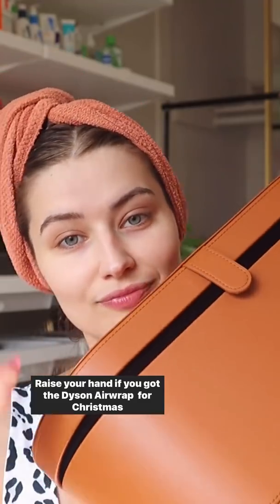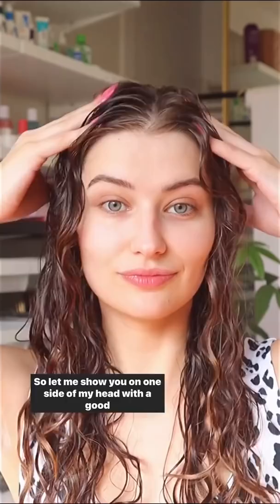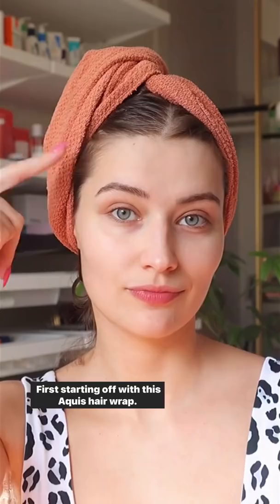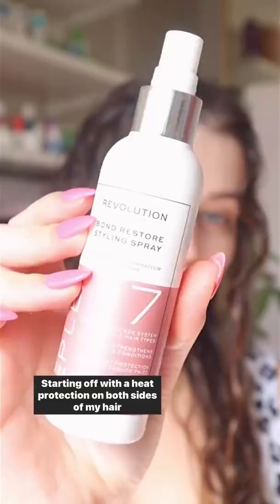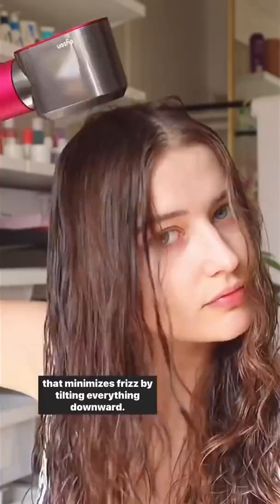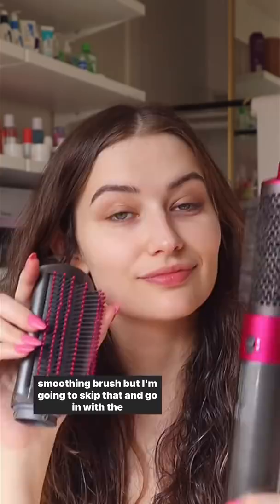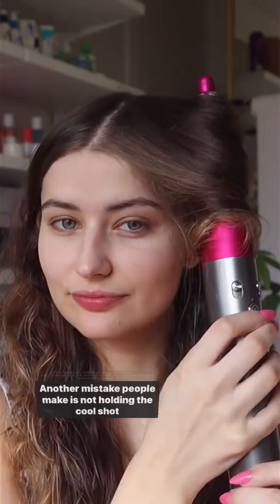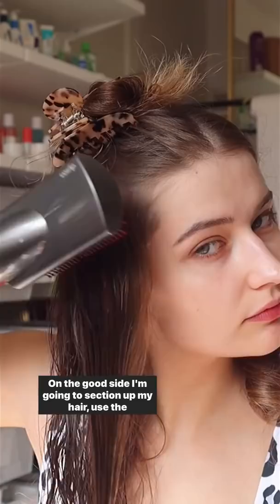curls techniques...subscribe my channel for more good videos